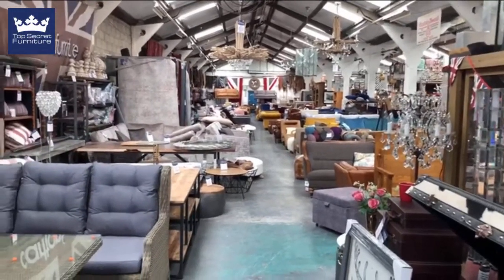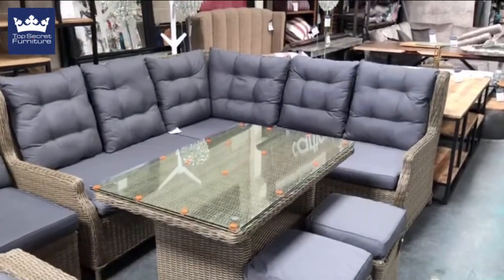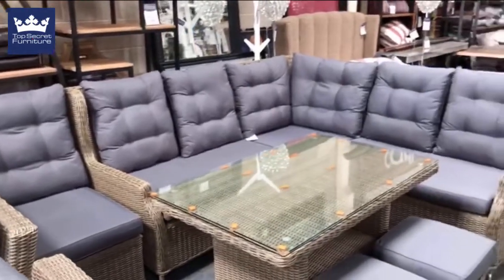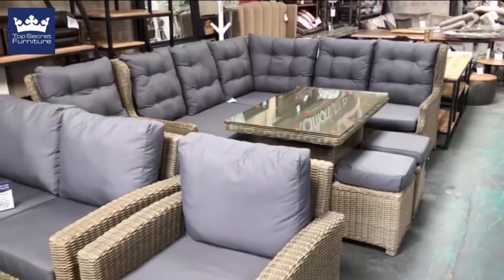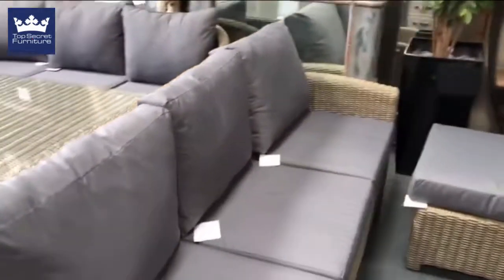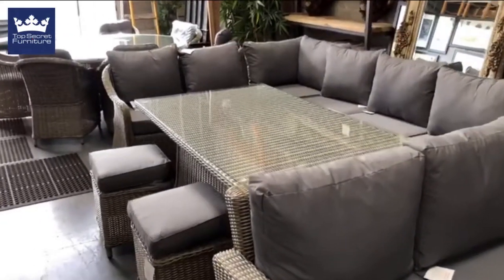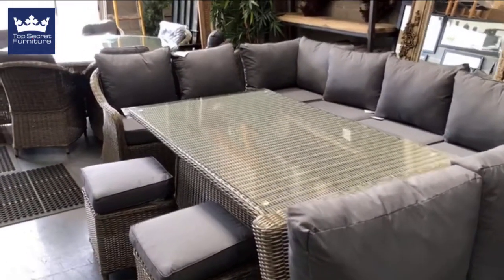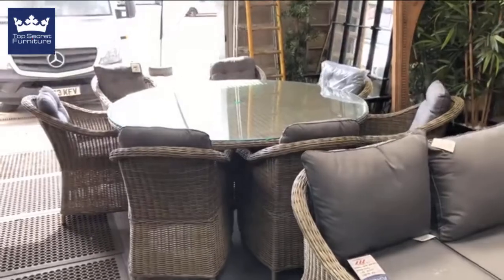Garden Furniture from Top Secret Furniture, Holmes Chapel, Cheshire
Luxury Rattan Garden Furniture with Glass top Rattan tables ideal for Conservatory, Patio or Garden Furniture.  Available for fast local delivery or in Stoke-on-Trent, Warrington, Stockport, Liverpool, Manchester and surrounding areas or nationally.   Great for outdoor Garden Furniture, Patio sets or indoor Conservatory Furniture.

OPEN 7 DAYS A WEEK from 10.00am

Top Secret Furniture Outlet
Holmes Chapel Business Centre, 5b, Manor Ln, Holmes Chapel, Crewe CW4 8AF - 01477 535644